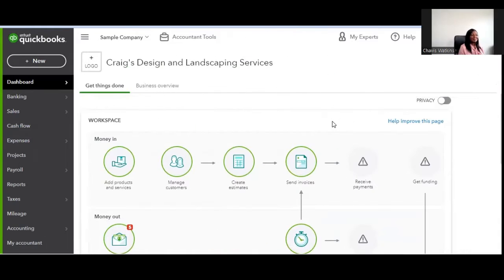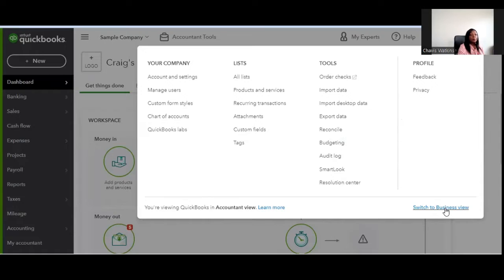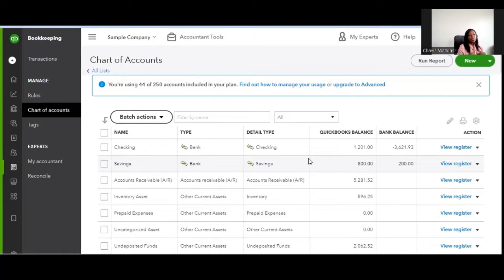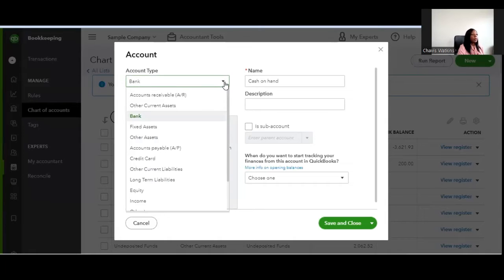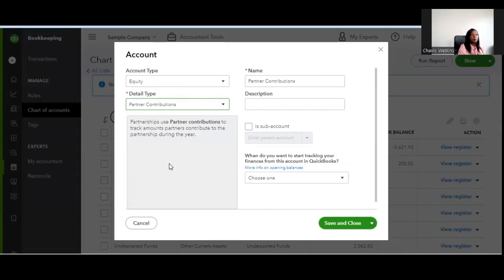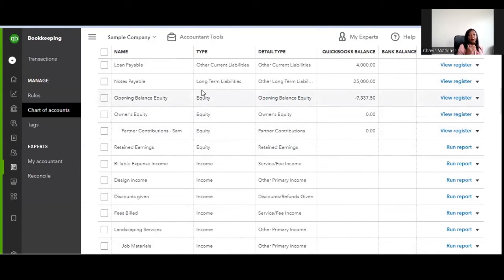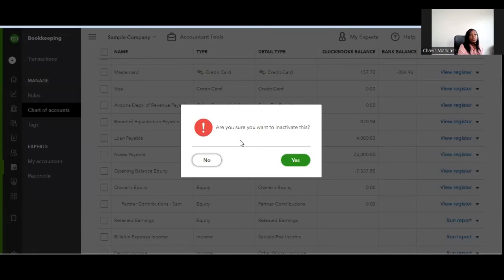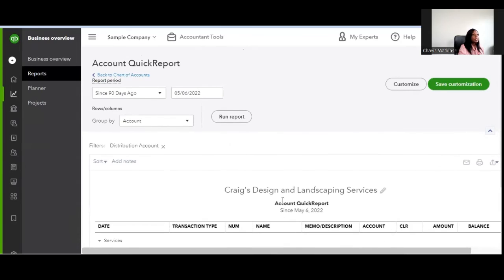What are the First Steps to Organizing your Home Care Financial Records?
1st  – Purchase an Accounting Software
2nd – Set up your Chart of Accounts

Let’s walk through how to start setting up your chart of accounts in QuickBooks Online.

Have questions or need help with your business financial records?  Let’s chat!